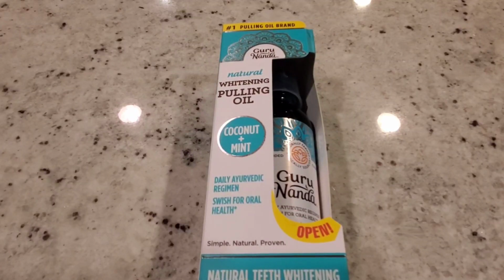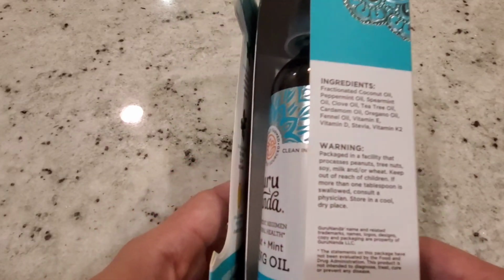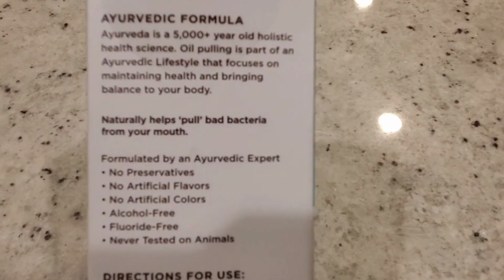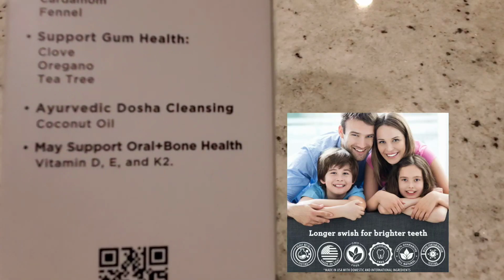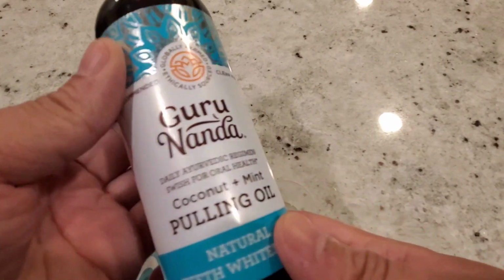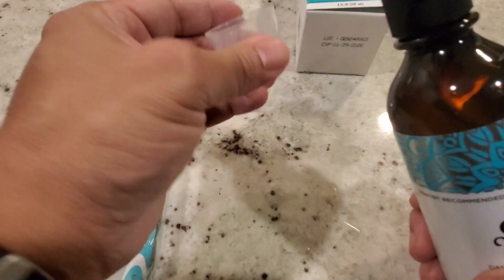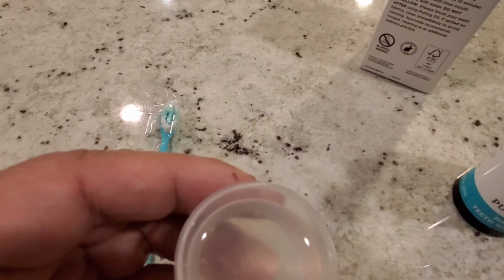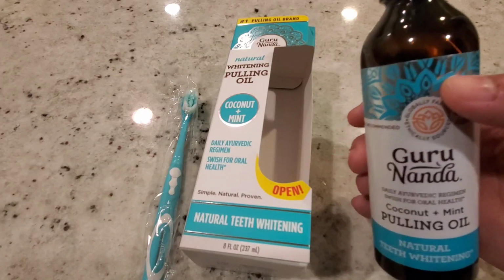Transform your smile with GuruNanda Natural Whitening Pulling Oil😁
In this video we will review this whitening pulling oil that is all natural and we're wiping your beef very quickly.